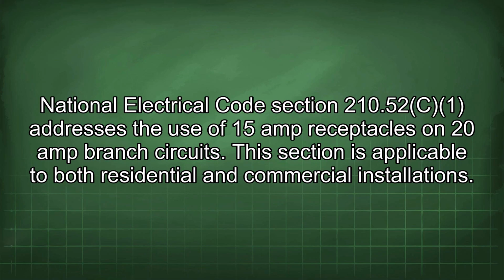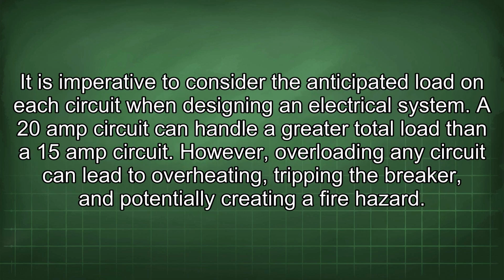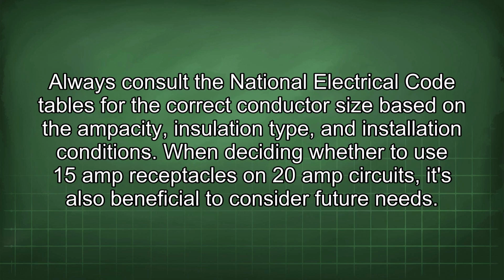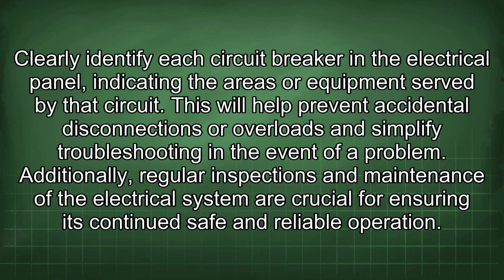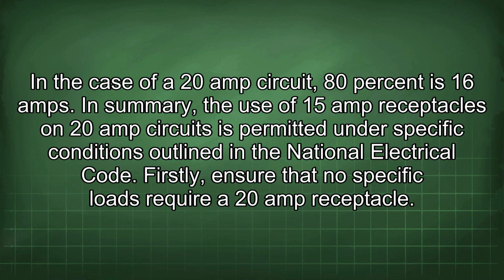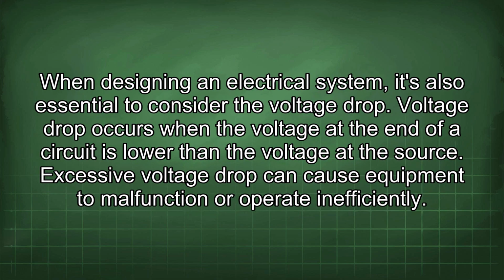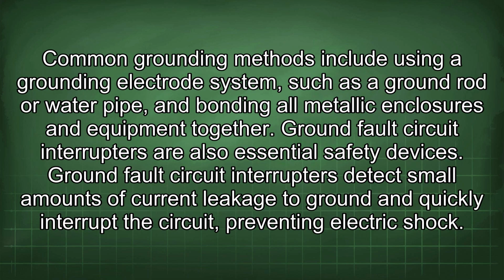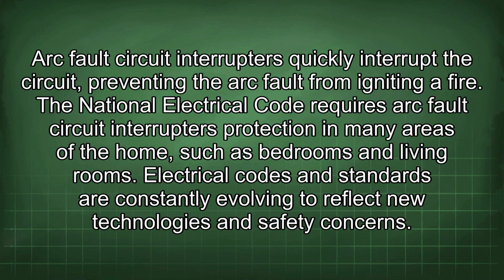15 Amp Receptacles on 20 Amp Circuits Commercial Use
Yes, the same rule applies to commercial work per NEC 210.52(C)(1). You can install 15 amp receptacles on 20 amp circuits if no specific loads require 20 amps. This applies as long as no loads specifically require a 20 amp receptacle.